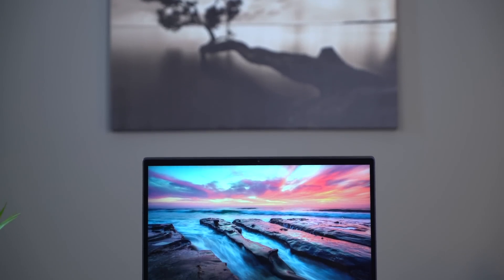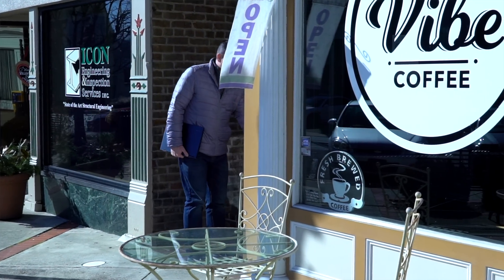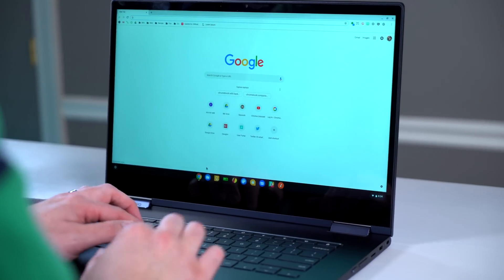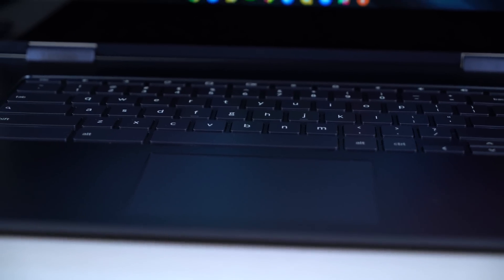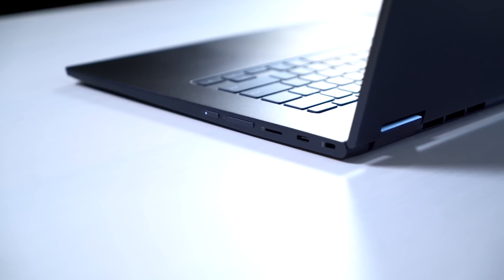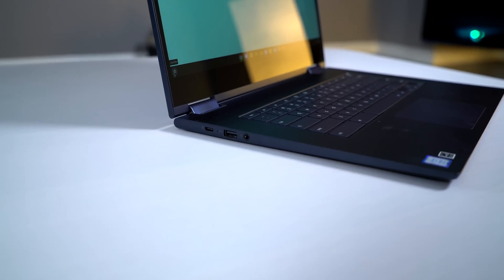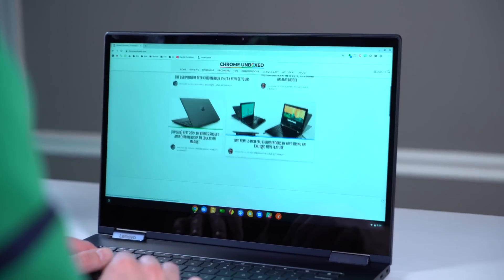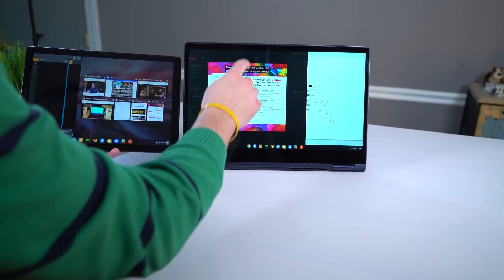Lenovo Yoga Chromebook C630 Review: The Portable Workstation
Chromebooks, by their very nature, are mobile machines built for individuals on the go. With their quick boot times, nimble nature, and always-connected personas, Chromebooks are found often in the hands of individuals who value those traits. People who value the light and quick nature of Chromebooks tend to find themselves on the go a lot, in places like coffee shops and airports, trying to get a few things done on the move.